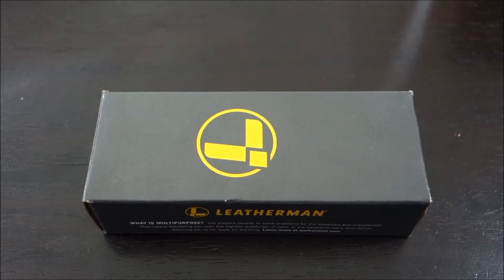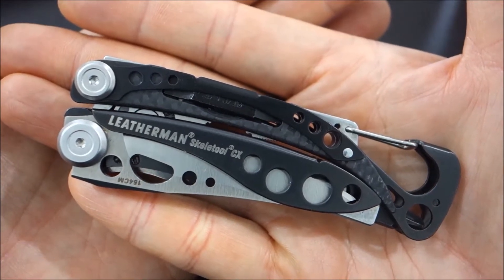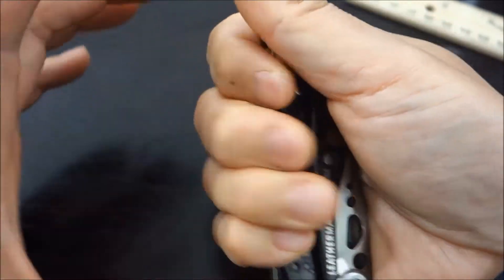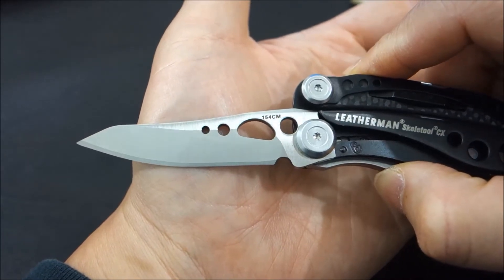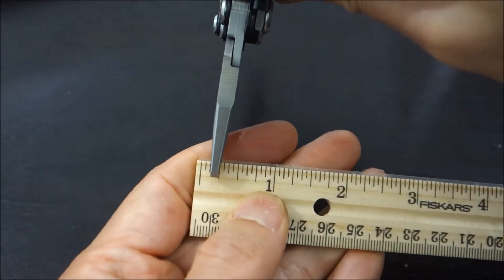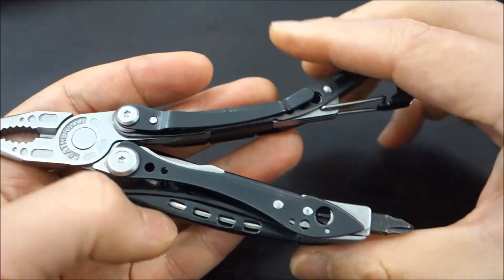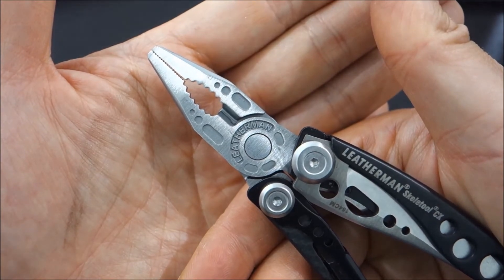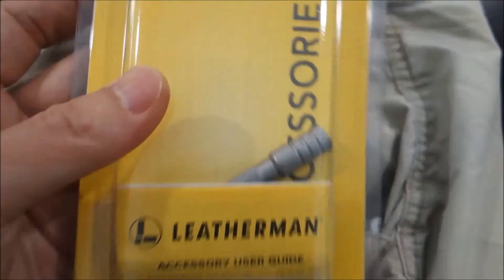Leatherman Skeletool CX Multi Tool CPM154 Steel - Carbon Fiber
Leatherman Skeletool CX
• MSRP: $79.95
• Upgraded Knife Steel: 154CM Steel
• Pocketable - Excellent Deep Pocket Carry Clip
o 5 oz
o 4 inches closed

Details:
o 2.6in - 154CM Knife
o Needlenose Pliers
o Regular Pliers
o Hard-Wire Cutters
o Wire Cutters
o Bottle Opener
o Driver